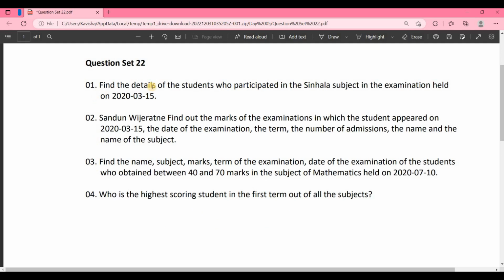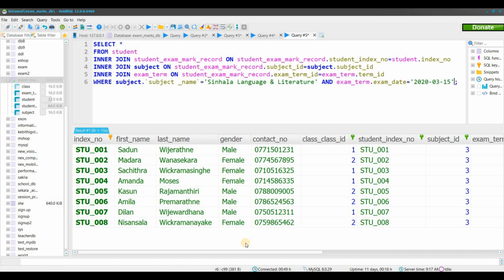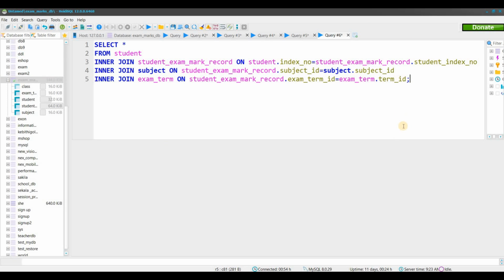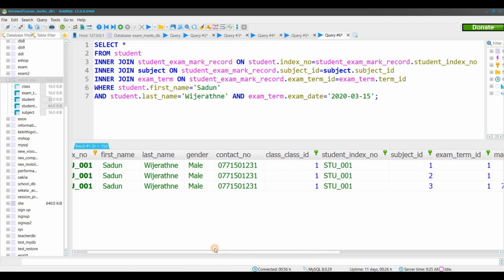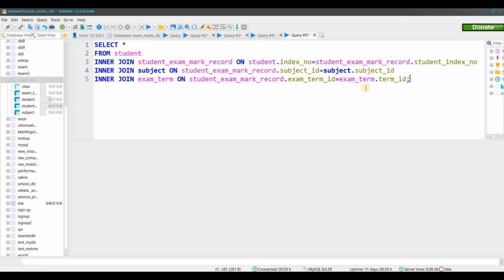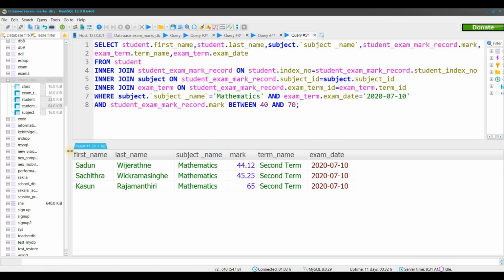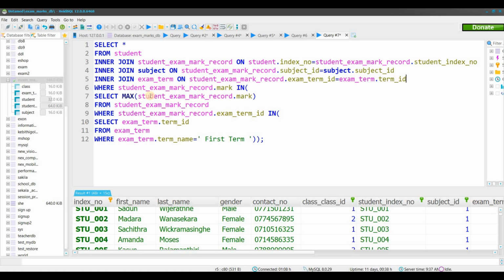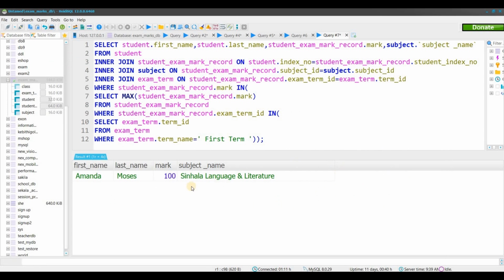Data Base Task 22 | Use JOIN Keyword to Join Data Storage| 1st Year | Java Institute